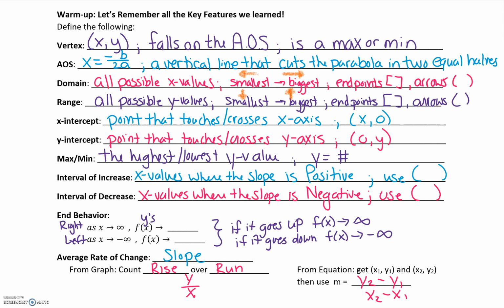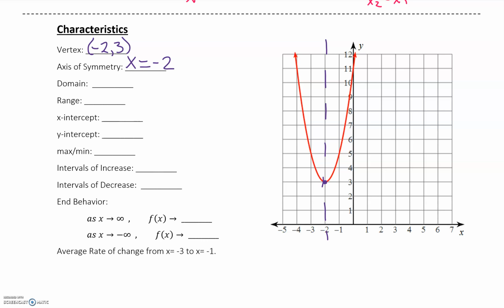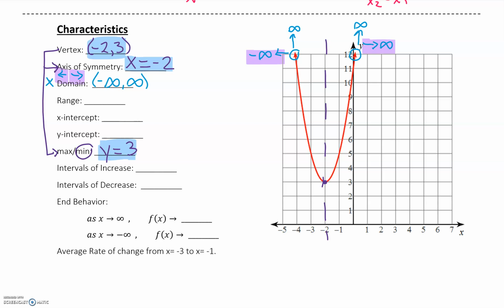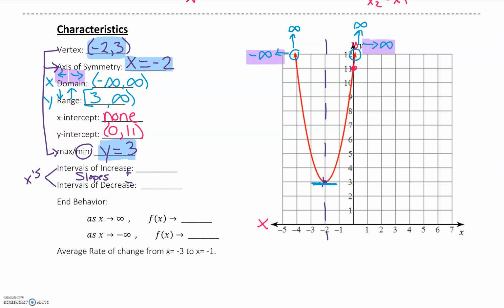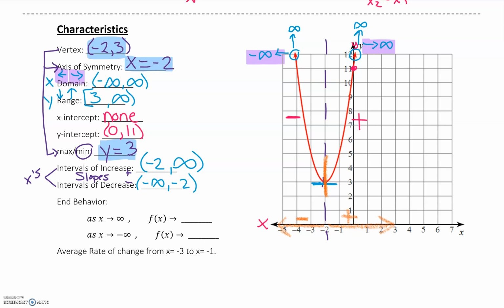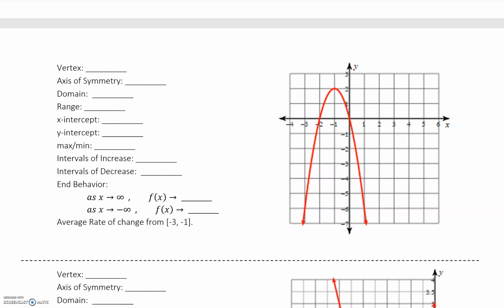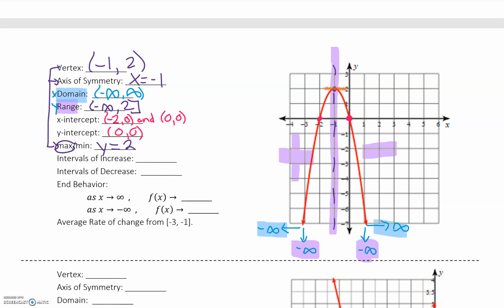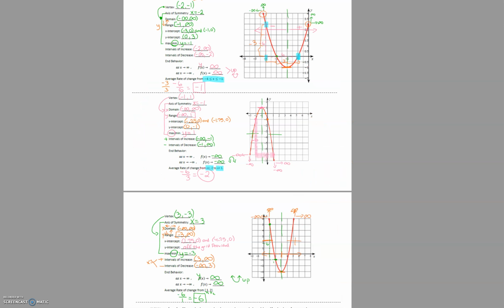Algebra 1 - Characteristics of Quadratics Part 1